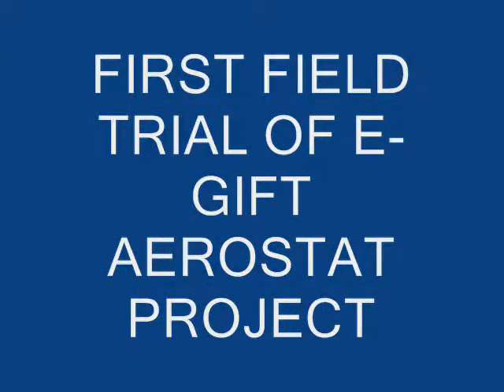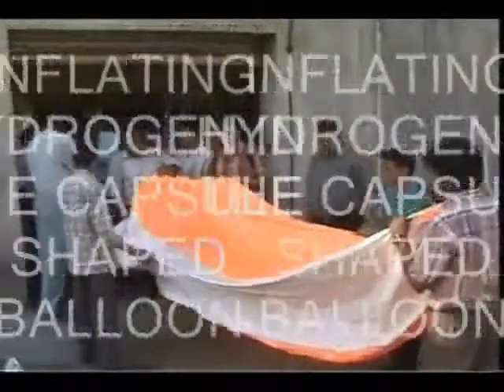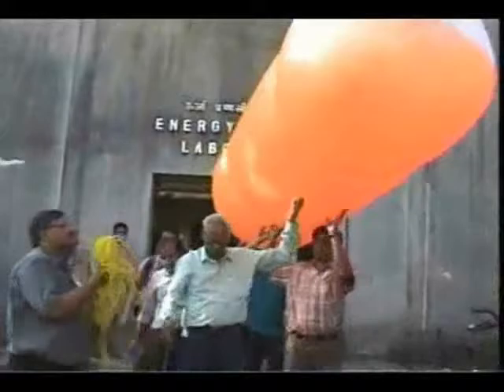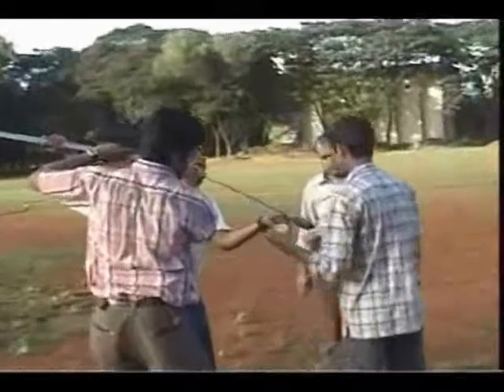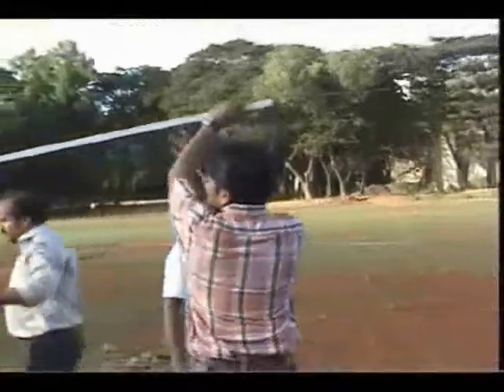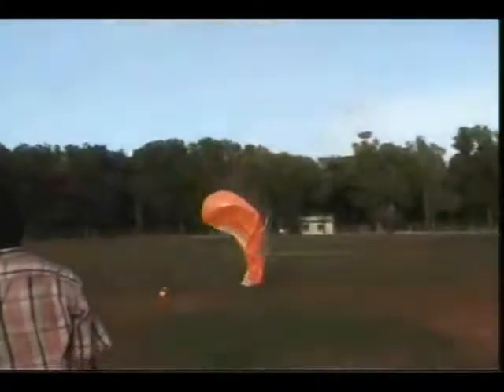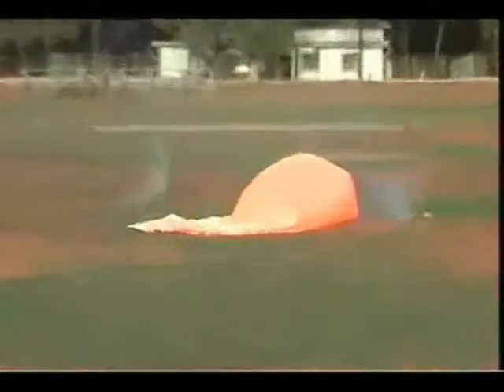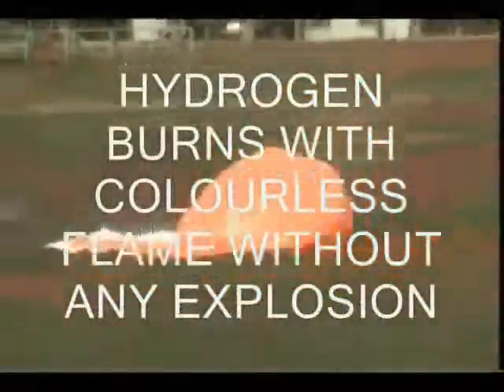Hydrogen filled envelope set to fire !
Many people are worried what would happen if an envelope filled with Hydrogen catches fire. Would it lead to an explosion, and serious injuries to the people nearly ? Would it cause widespread fire ?

To answer these questions, a field trial was conducted in IITB Gymkhana ground.  A capsule shaped envelope  was filled with Hydrogen, and intentionally set to fire.

You can see to yourself what happened after that !